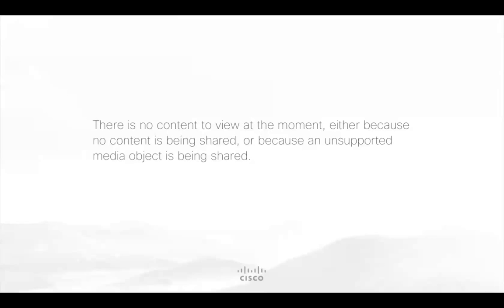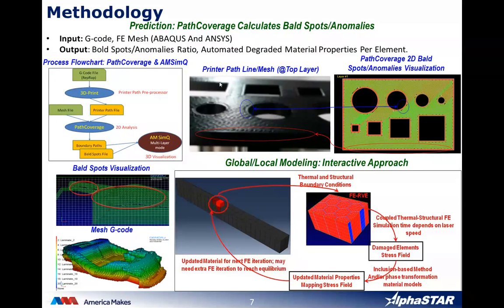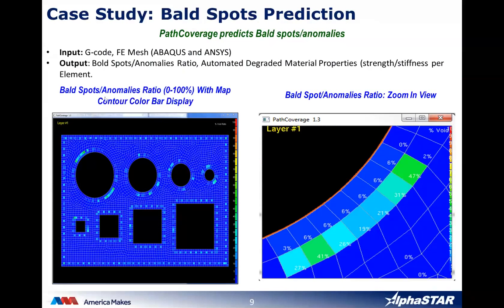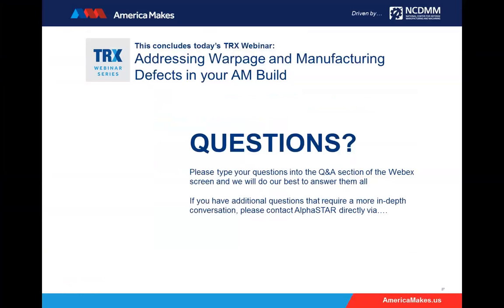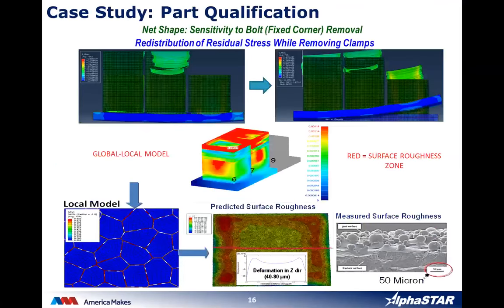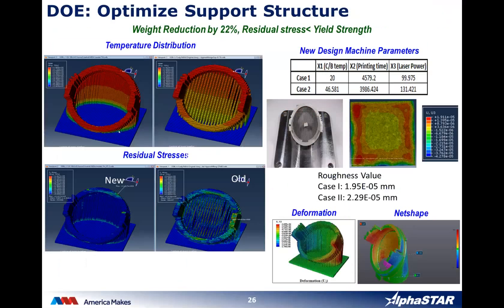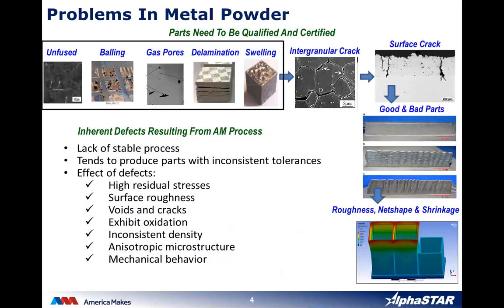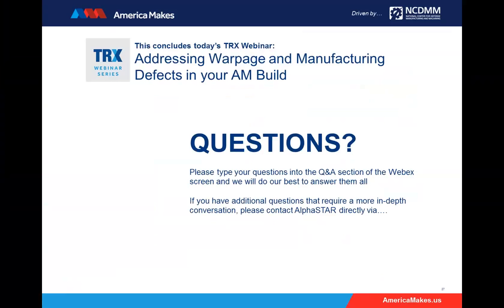TRX Webinar: Addressing Warpage and Manufacturing Defects in your AM Build 20181107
Dr. Nima Moazami will present GENOA 3DP's design to print simulation solution, with a specific focus on visualizing defects and predicting warpage, bald spots, residual stresses and deformation during the AM process and the effect of defects on part performance and qualification.

This webinar will showcase GENOA 3DP capabilities, including the calculation of bald spots which result in material degradation and its effect in part qualification. A demonstration/case study of a 3D printed Unfilled ABS Material Part Material Modeling; Process Modeling; Part Qualification; In-Situ Monitoring